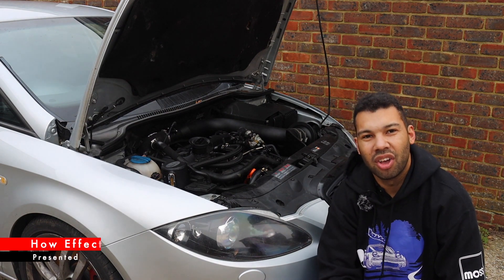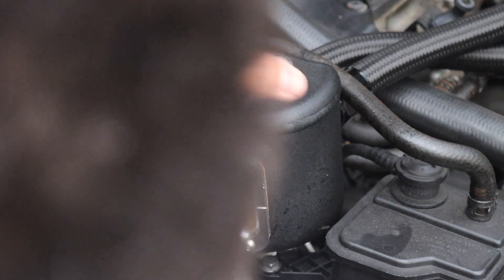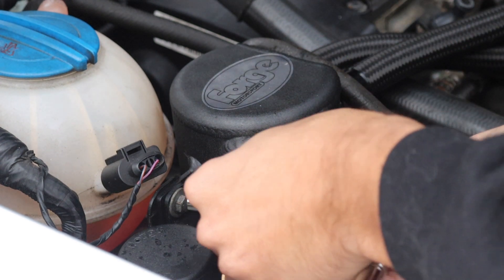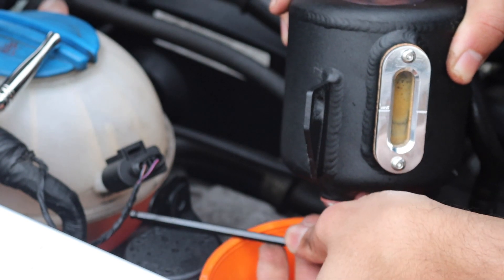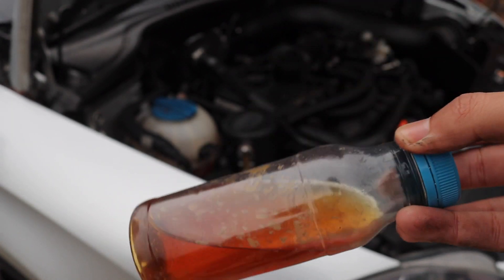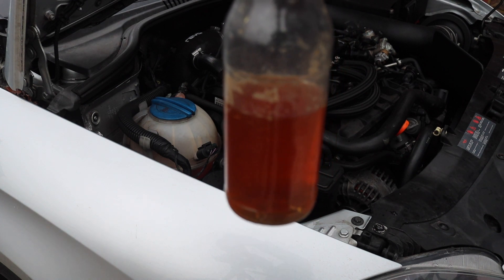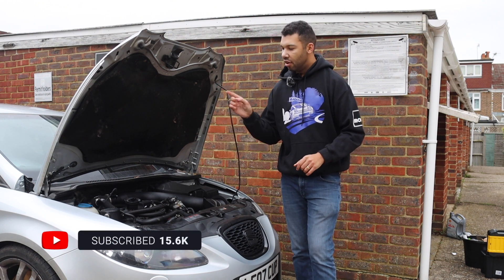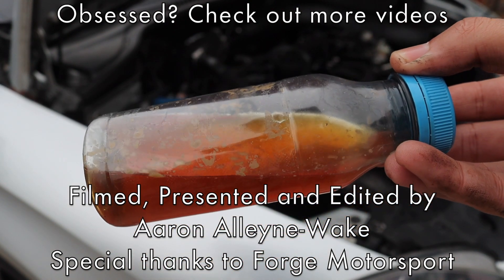How EFFECTIVE Is An Oil Catch Can? 2.0 TFSI Forge Motorsport Oil Catch Can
Hello guys, welcome back to Car Obsession, and welcome once more to 'Leo' my Mk2 SEAT Leon Cupra. Earlier in the year I fitted a Forge Motorsport Oil Catch Can and now that I've covered a few miles I thought it was time to have an update to see just how much contamination has been captured by the product.

What is the benefit of an Oil Catch Can?
An Oil Catch Can does what it says on the tin (or should I say can?), it catches oil vapour and other contaminants, and stops them from entering the inlet manifold. This prevents any build up, which over time can affect fuel economy, horsepower and general running of the engine.